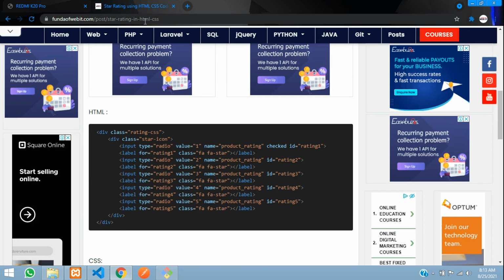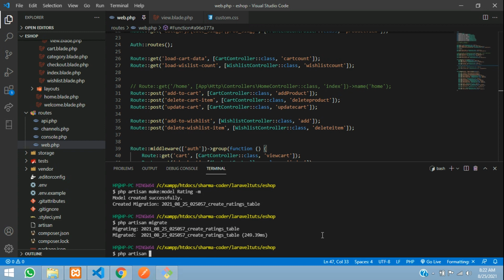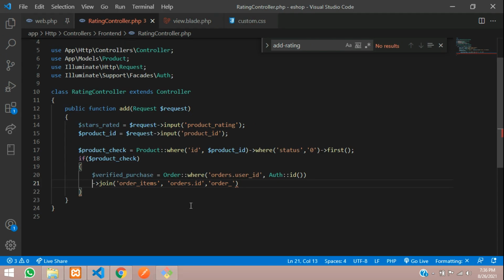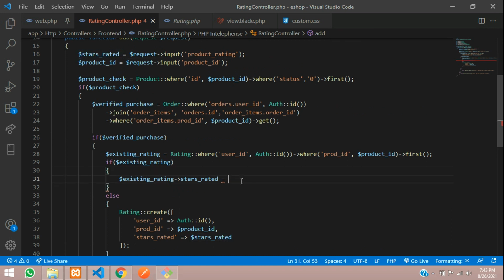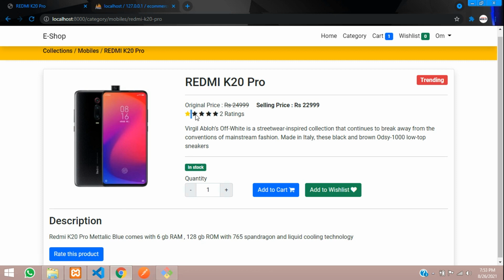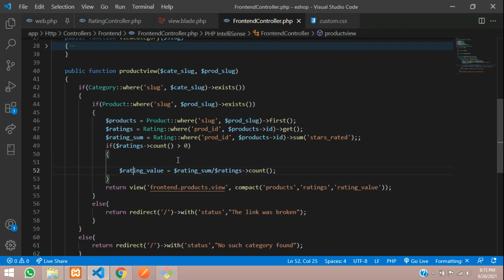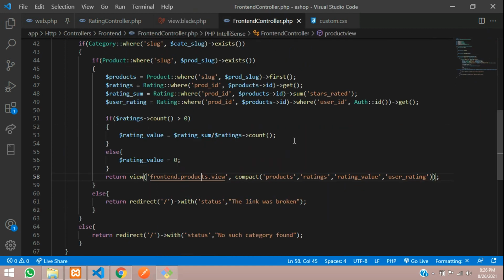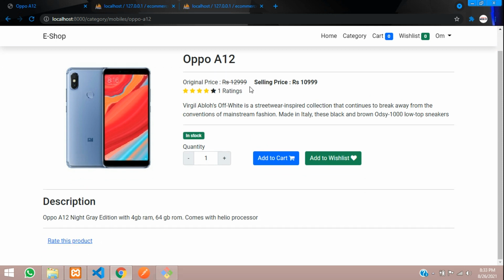Laravel 8 Ecom Part-36 : Product Rating in laravel ecommerce | Star rating in laravel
In this video, you will learn how to add product rating in laravel ecommerce when a user can rate a product after he has purchased the product. User cannot give fake ratings without purchasing the product. The user can also update his rating.